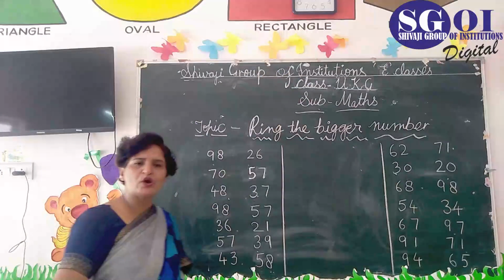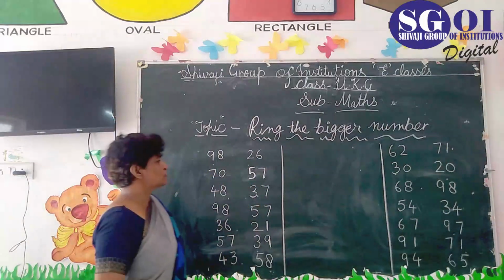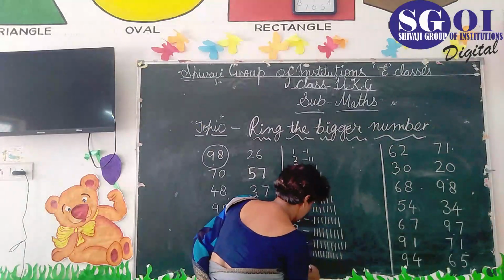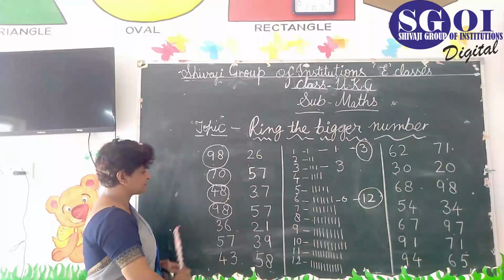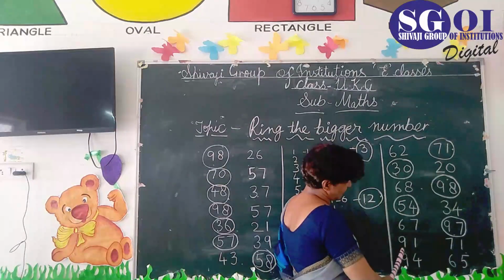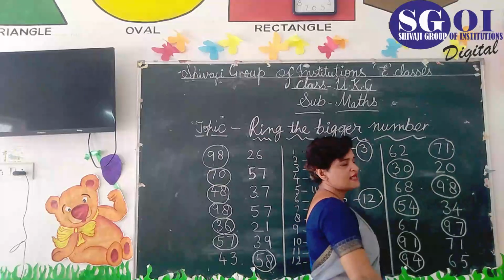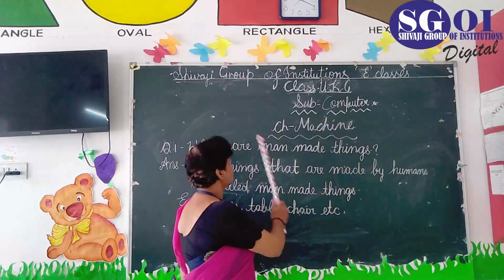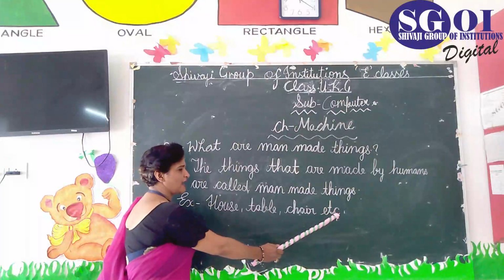SGOI SGA CLASS UKG JULY 15 2020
SGOI